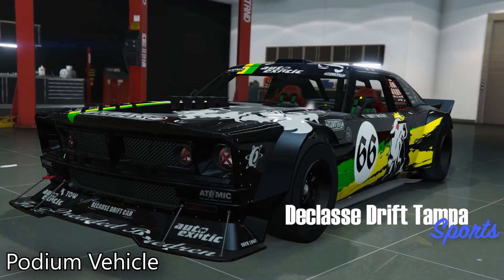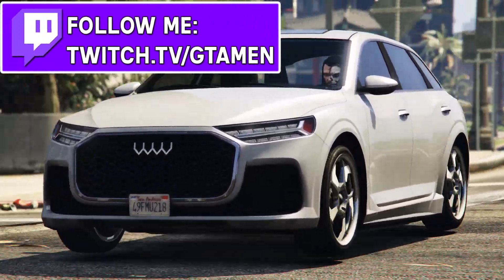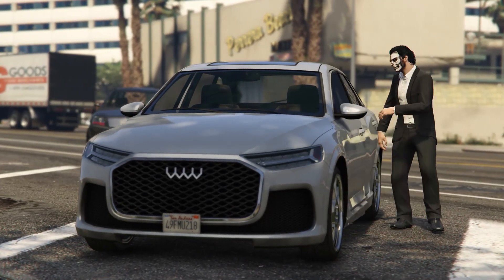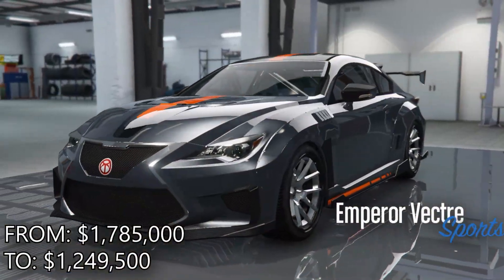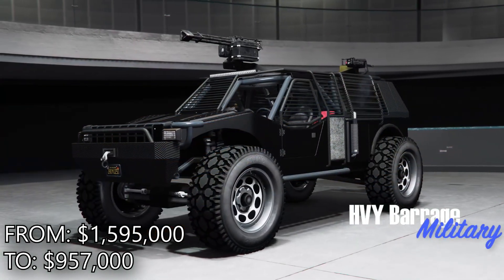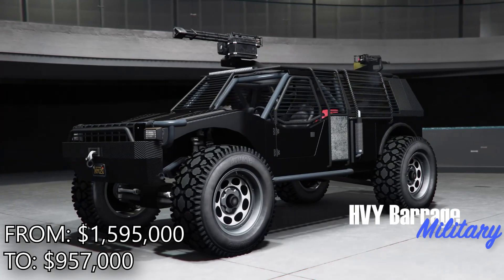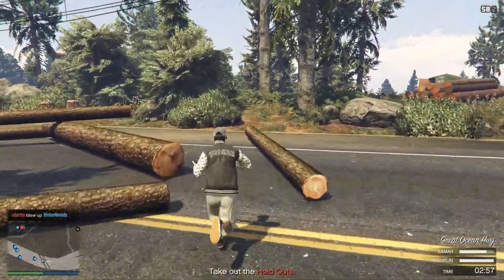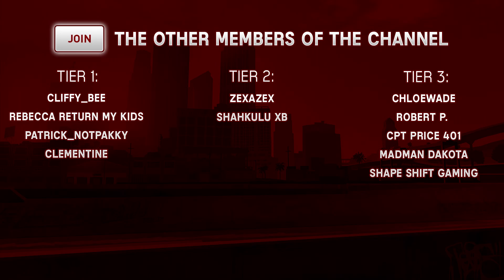I-Wagen RELEASED, TRIPLE MONEY, BIG Discounts And More! | GTA 5 Online Weekly Update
This event week in GTA Online. The I-Wagen is available, new big discounts, Triple & Double money opportunities, new Podium vehicle and prize ride vehicle for all to enjoy in GTA 5's weekly update.

Follow me on:

Additional Links: